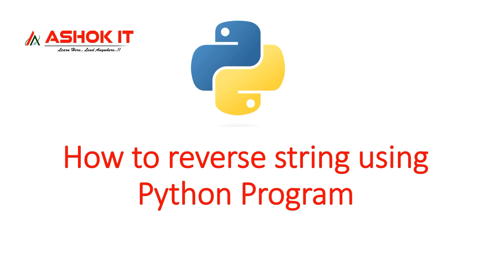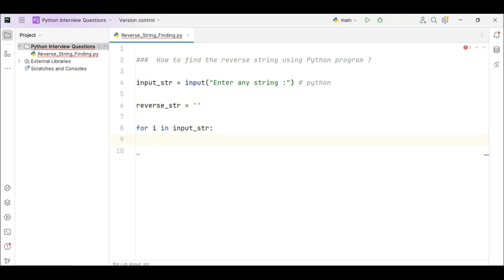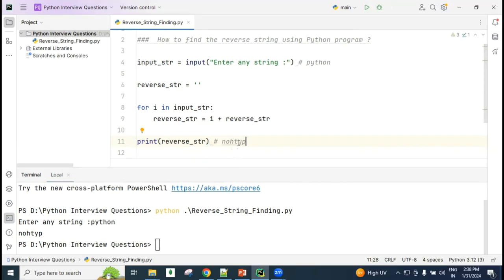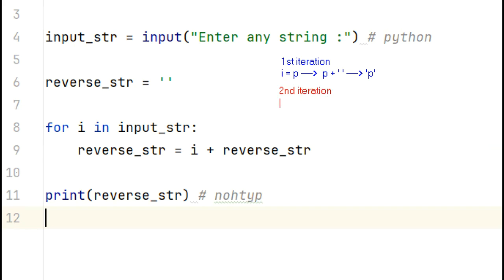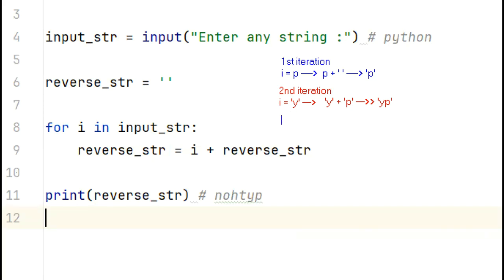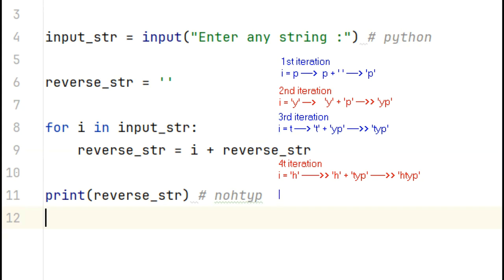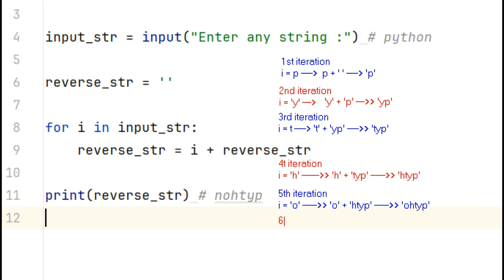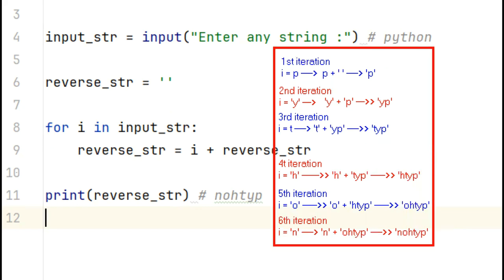How to reverse String using Python | Python Programming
In this video we learn how to reverse a given string using python program.

  🎈 Live Coding
  🎈 Real-time Environment
  🎈 Class Notes